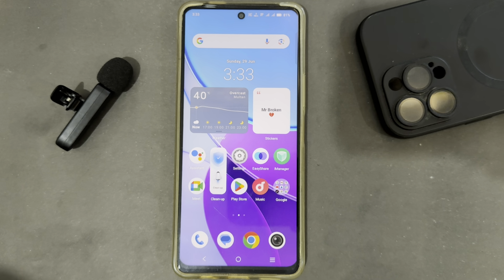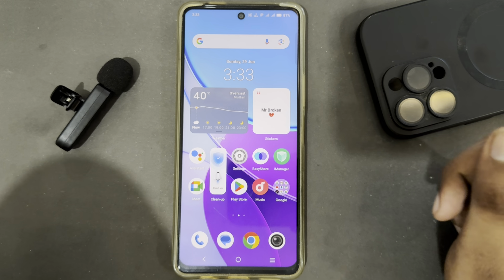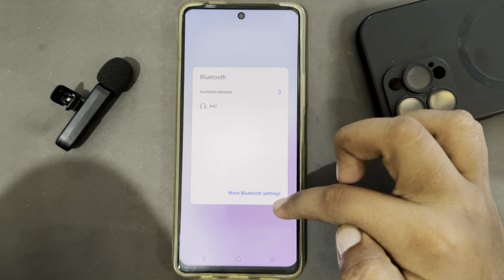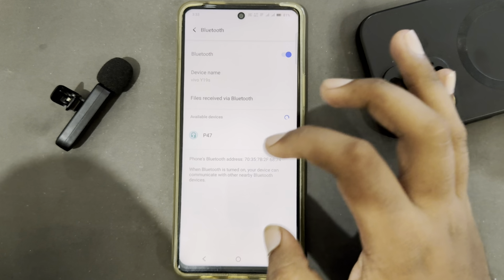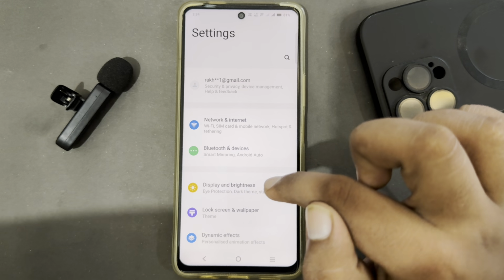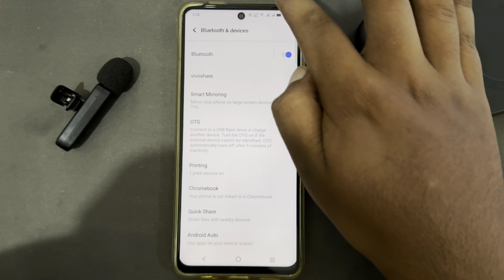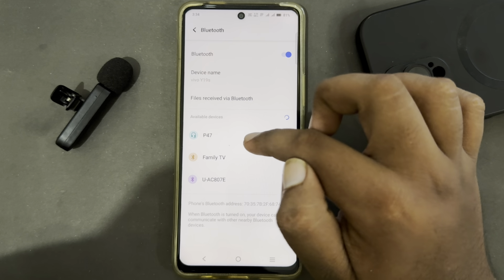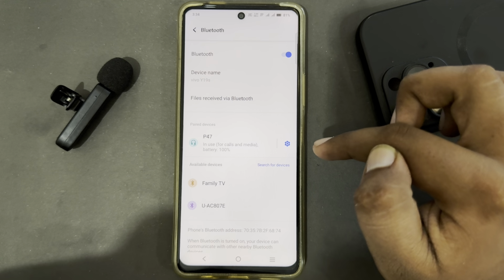How to Connect to Bluetooth Devices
Learn how to pair and connect Bluetooth devices in just a few simple steps! This beginner-friendly tutorial covers all devices including Android phones, iPhones, Windows PCs, Macs, and more.

📌 What You'll Learn:
✅ How to enable Bluetooth on any device
✅ Pairing process for headphones, speakers, keyboards & more
✅ Troubleshooting tips for common connection issues
✅ Advanced features like multi-device pairing
✅ Battery-saving tips for wireless devices

⏱️ Timestamps:
00:00 - Intro
00:35 - Enable Bluetooth (Android & iPhone)
01:50 - Connect Headphones/Speakers
03:15 - Pair with Windows PC
04:40 - Connect to Mac
05:30 - Troubleshooting (Device Not Found, Connection Drops)
06:45 - Multi-Device Pairing Tips
07:30 - Outro & Recap

✨ Key Features:
1️⃣ Comprehensive coverage of all major platforms
2️⃣ Problem-solving focus with troubleshooting section
3️⃣ Engagement boosters with question prompt
4️⃣ SEO-optimized with high-search-volume tags
5️⃣ Clear timestamps for better navigation

Would you like me to adjust anything? 😊